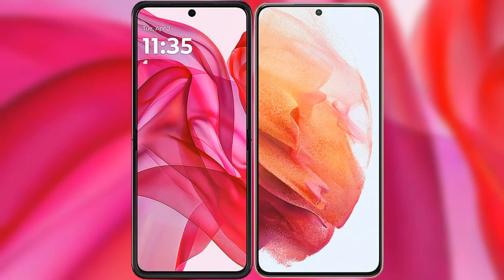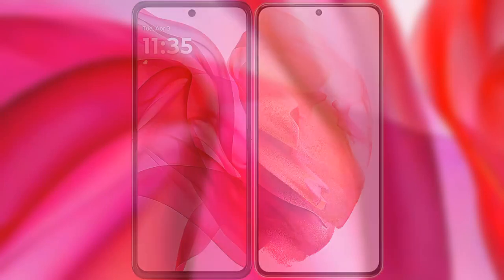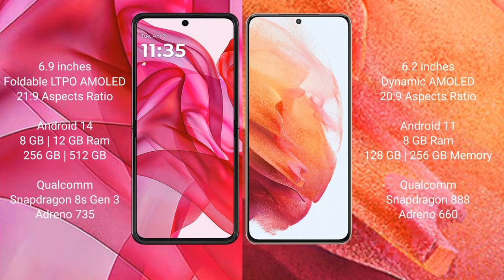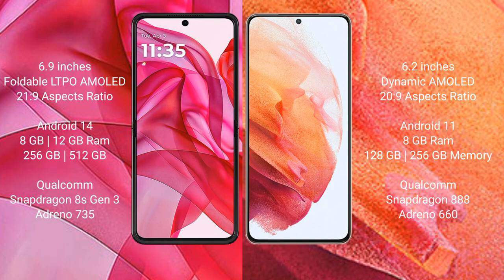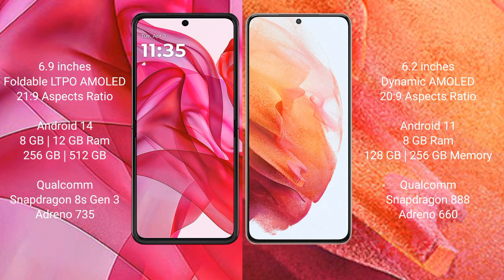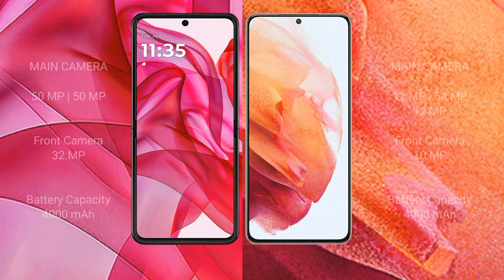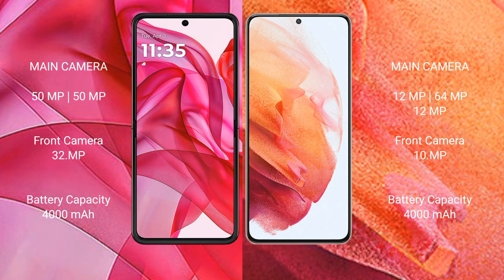Motorola Razr 50 Ultra vs Samsung Galaxy S21 Review